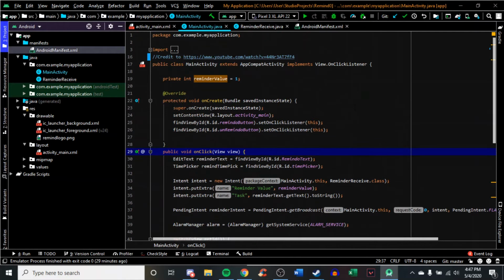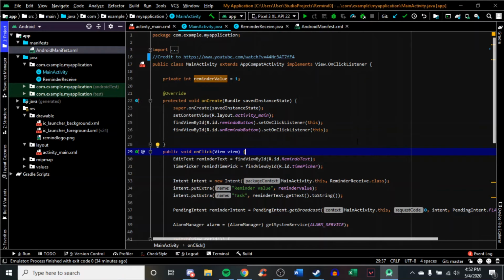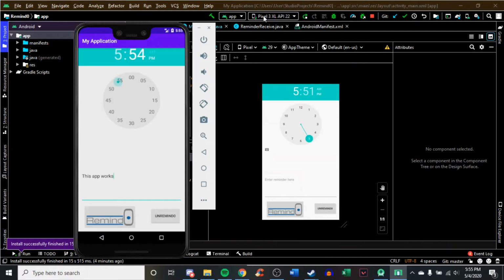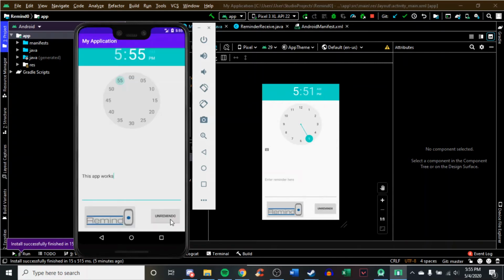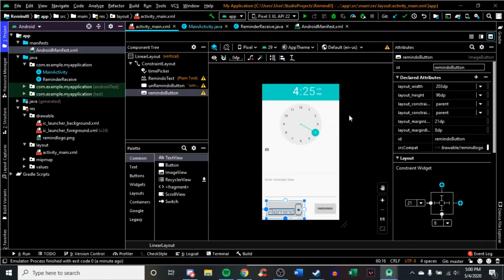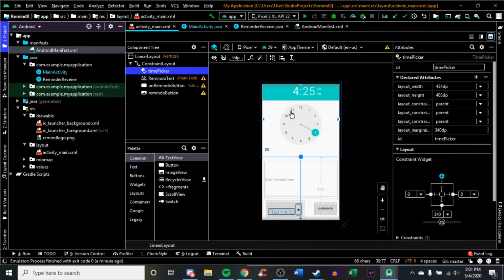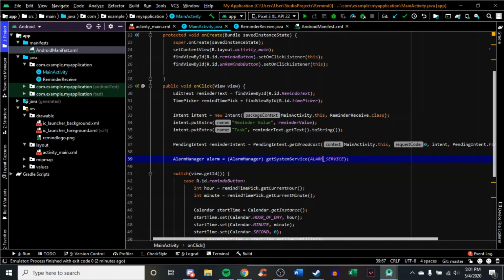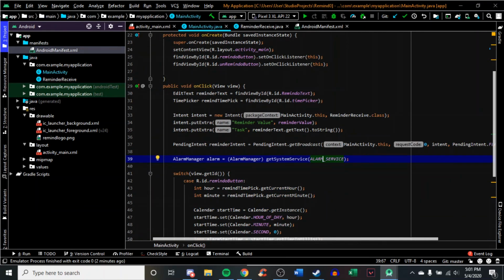CS125 Final Project Video - George and Fuad